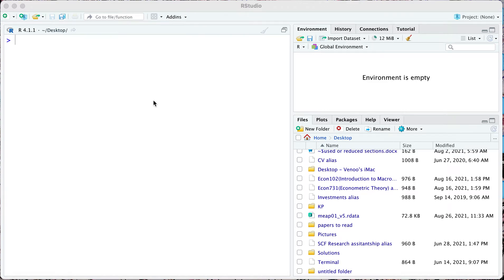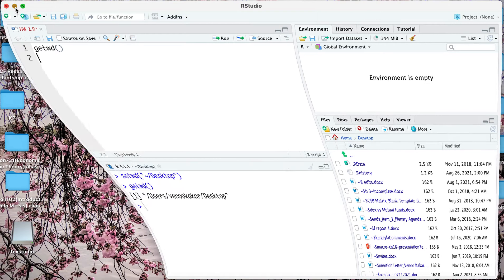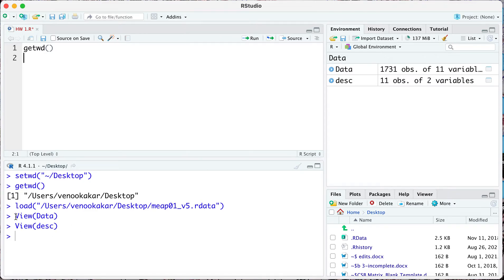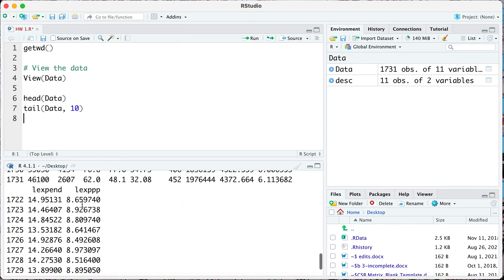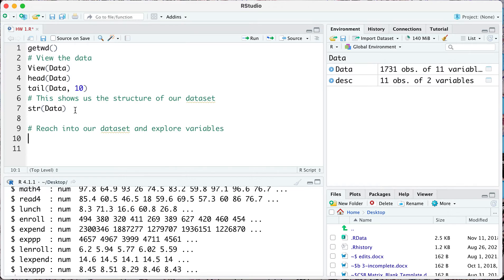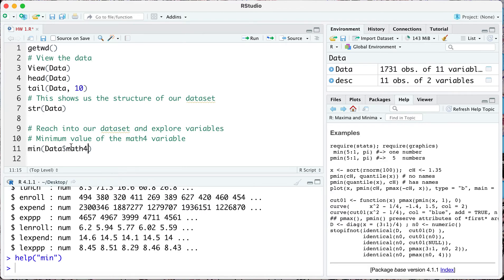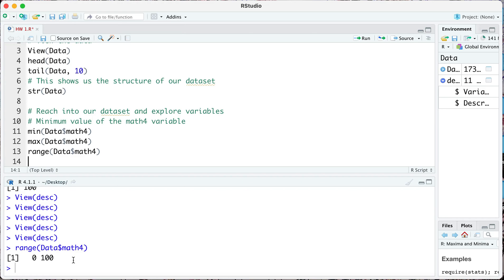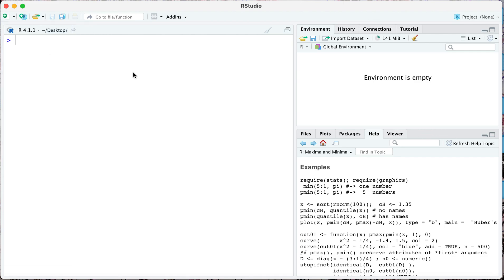Loading, Viewing, working with an R dataset (basics)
You can also load a dataset for practice by typing
install.packages("wooldridge")
library(wooldridge)
data("meap01")
Data = meap01